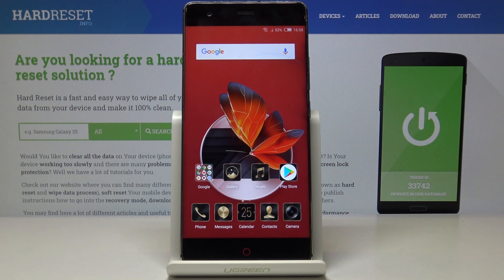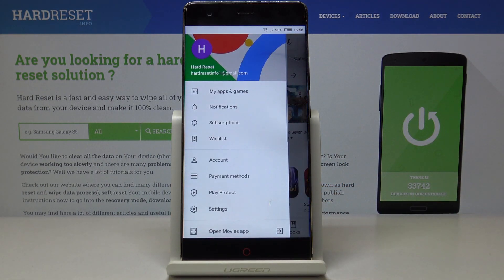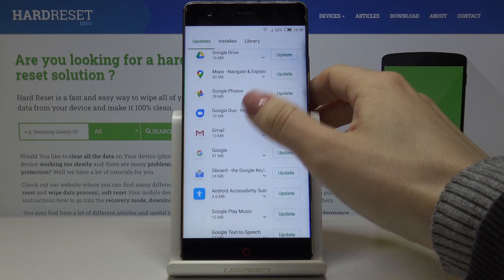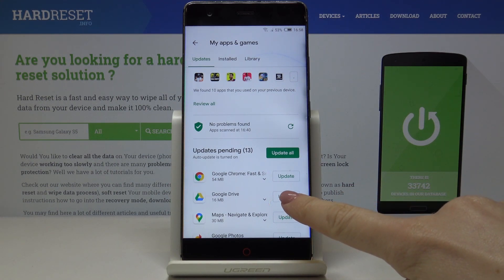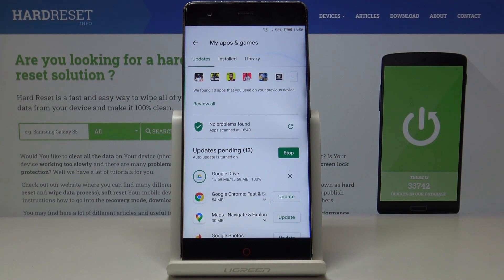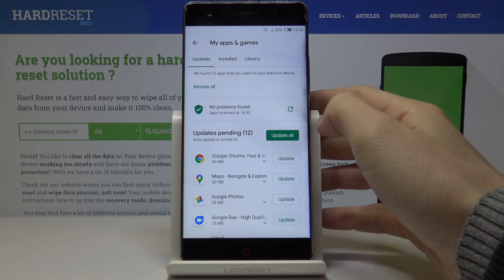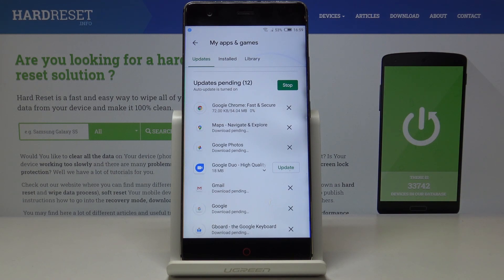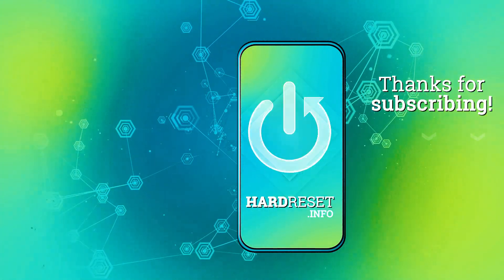How to Update Apps in NUBIA Z17 Lite – Newest App Version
Learn more info about NUVIA Z17 Lite:
Check our video tutorial and learn how to smoothly update Apps in your NUBIA Z17 Lite. Find out how to get the newest version of your favorite Apps to enjoy using them without any problems and gaps. Follow the steps and get to know how to download the freshest apps version. Let’s Update Apps in NUBIA Z17 Lite!

How to update apps in NUBIA Z17 LITE? How to update applications in NUBIA Z17 LITE? How to download latest app version in NUBIA Z17 LITE? How to install updates in NUBIA Z17 LITE? How to update NUBIA Z17 LITE? How to find app updates in NUBIA Z17 LITE?